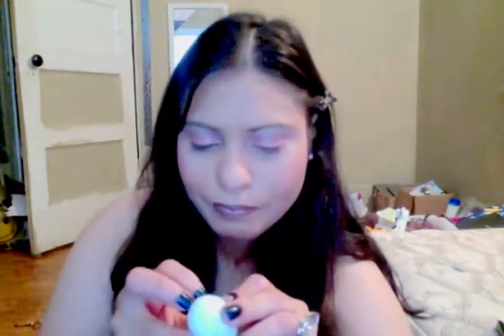New Chocolate Bar And shopmissa